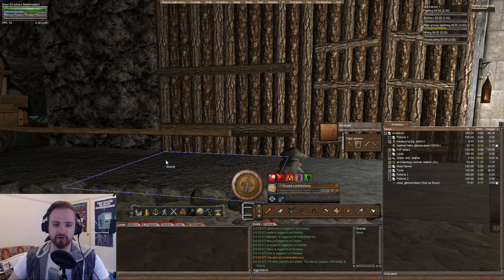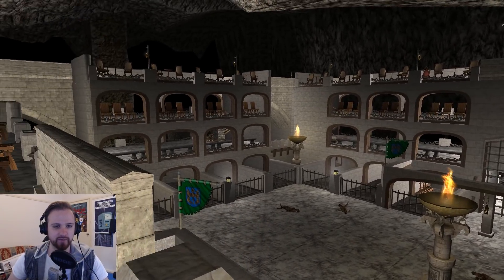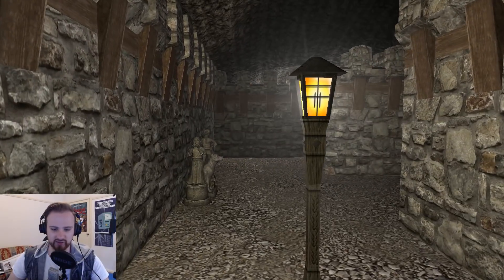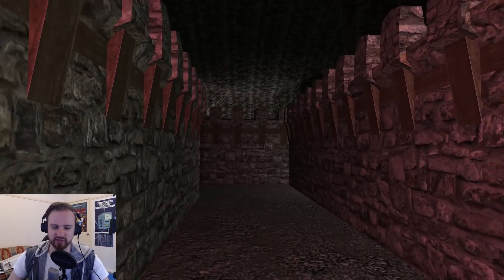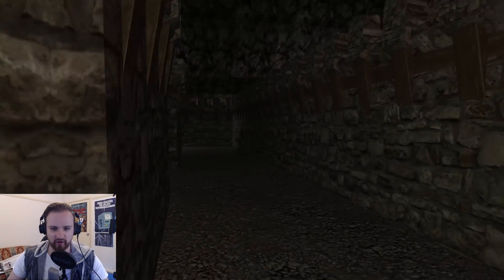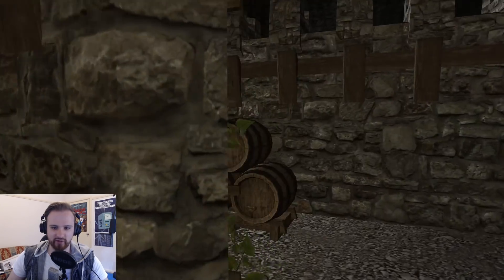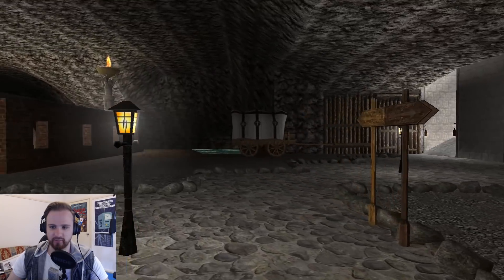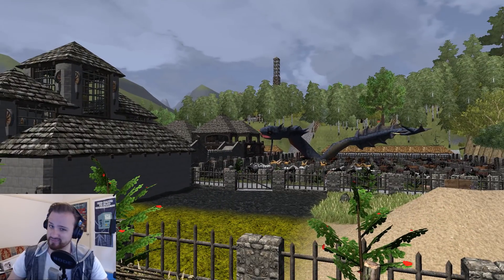Wurm Online | Kappa's underground Maze showcase!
Today we're checking out the beautiful underground Maze and Coliseum that is on Pristine. Join me as we try to stumble our way through the maze...will we ever escape?